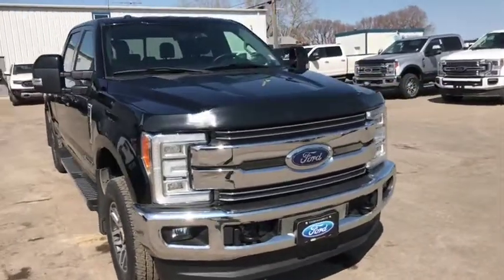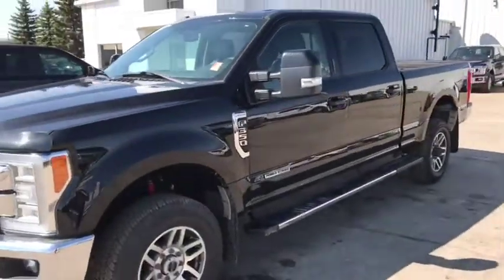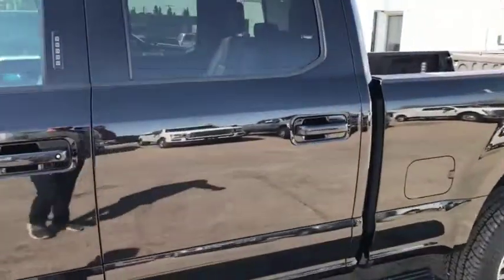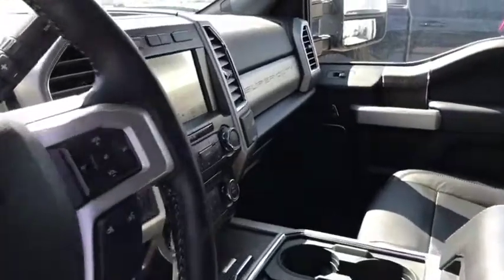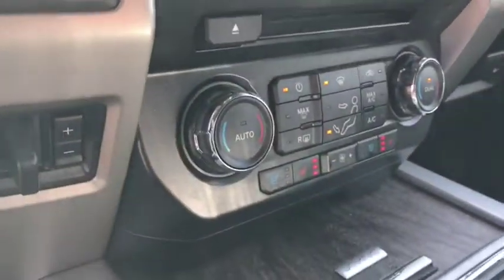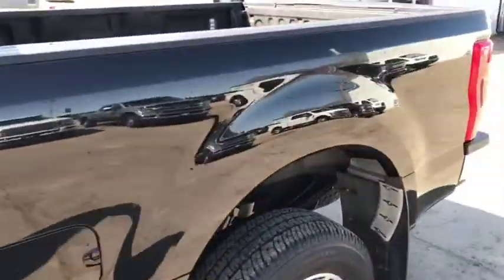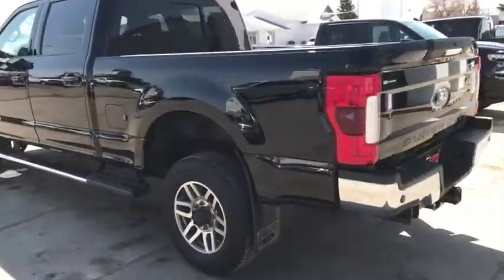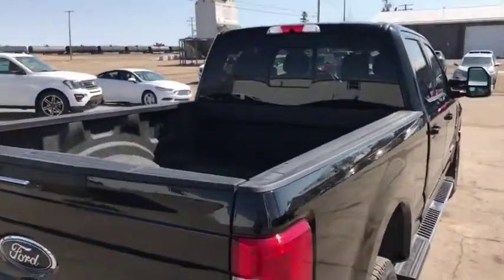2017 Ford F-350 Lariat ONE OWNER | WINTER TIRES | EXCELLENT CONDITION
2017 F350